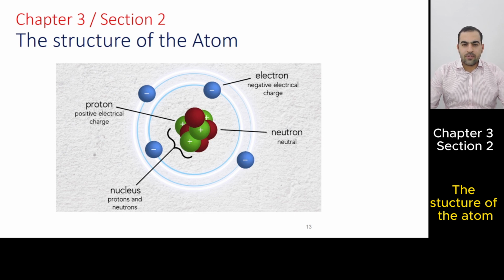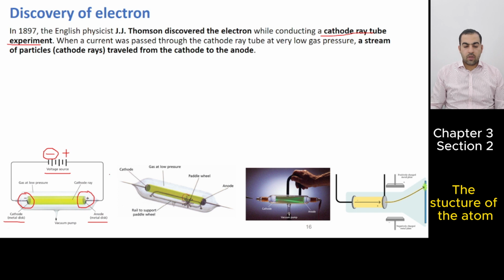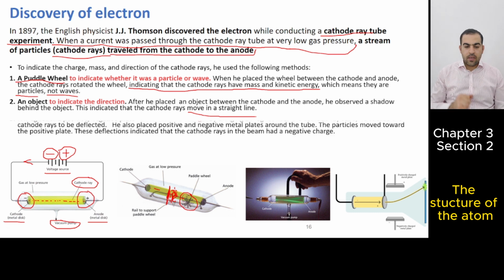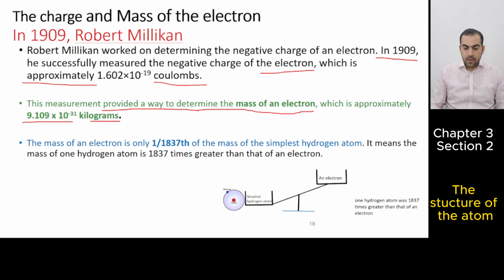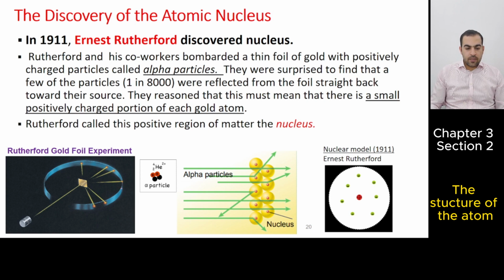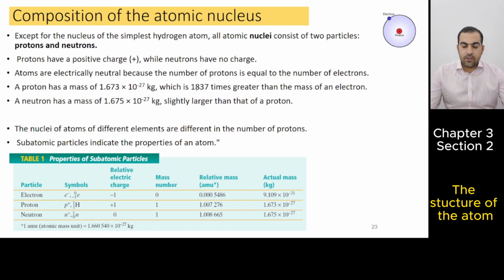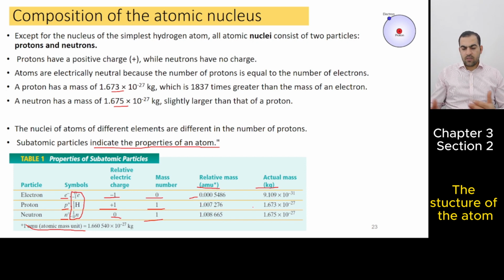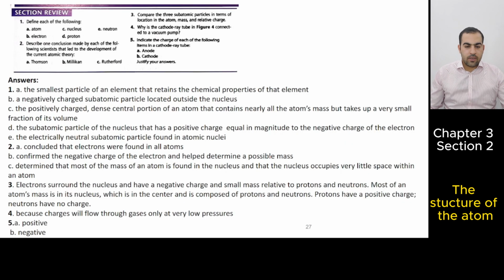grade 10/Chapter 3 section2